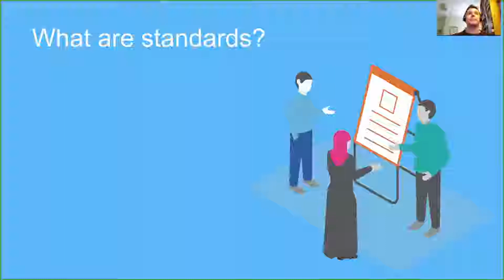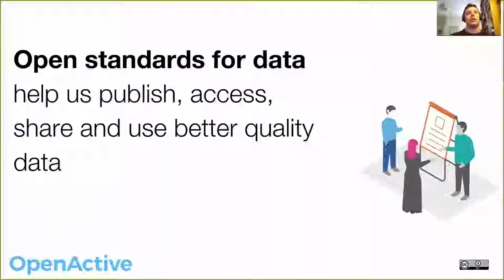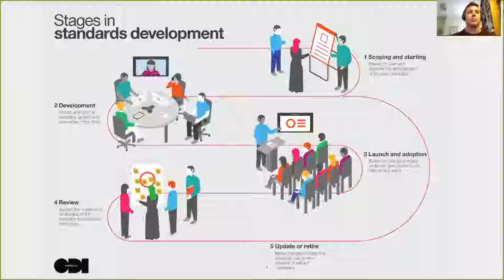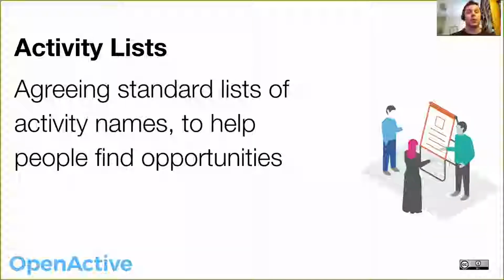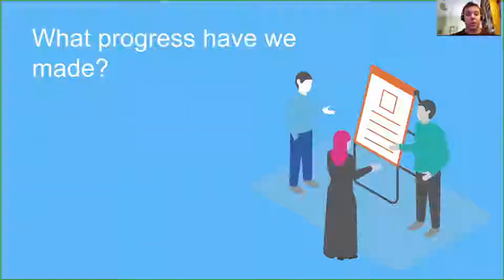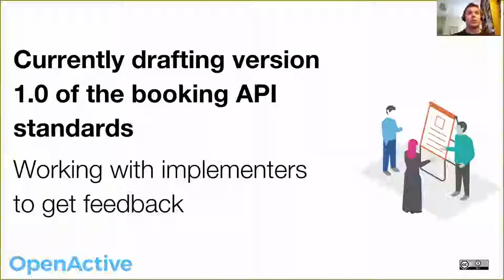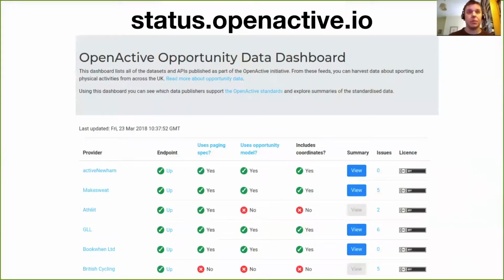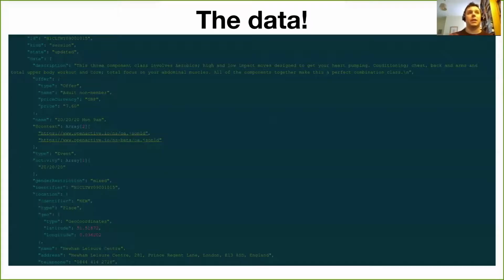OpenActive W3C Community Group - Champions Training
This video is about OpenActive W3C Community Group - Champions